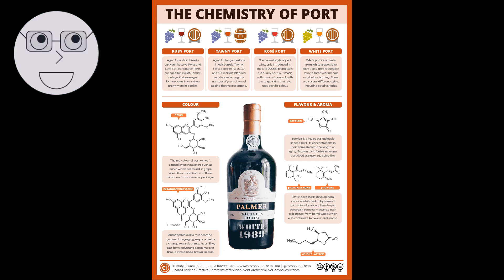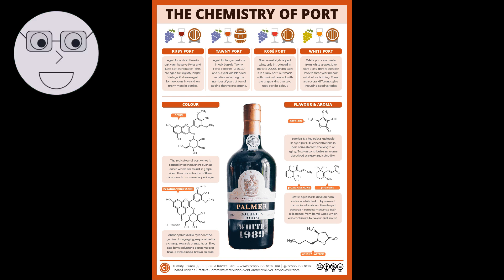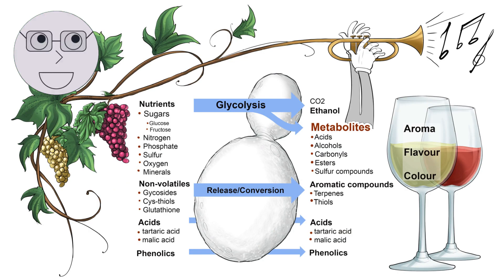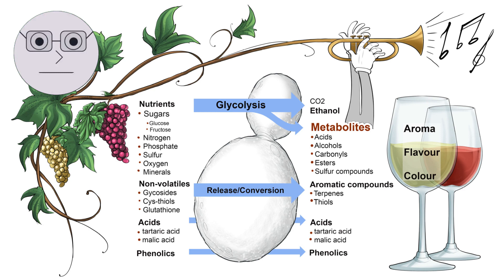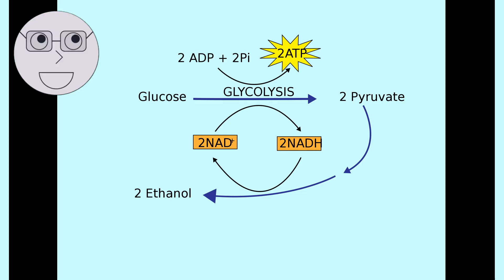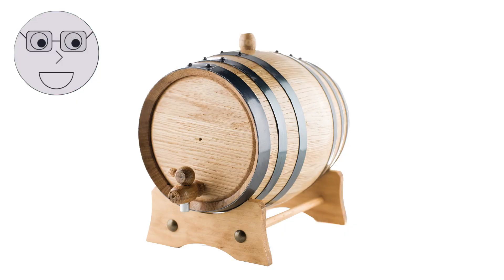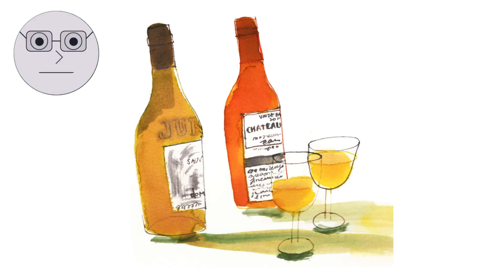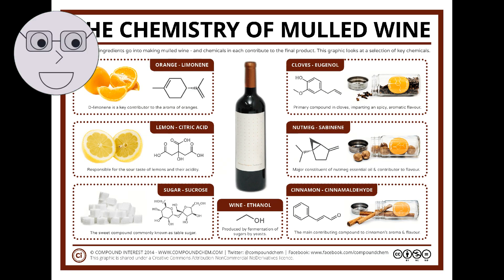The Chemistry of Wine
In this fascinating video, we explore the intricate chemistry behind the creation of wine. From the fermentation process to the aging of the wine, we delve into the chemical reactions that give wine its unique flavor and aroma. Join us as we uncover the science behind the perfect glass of wine and learn how chemistry plays a crucial role in the world of winemaking. Whether you're a wine enthusiast or simply curious about the science of fermentation, this video is sure to captivate and educate.